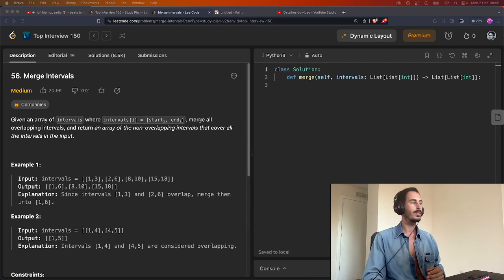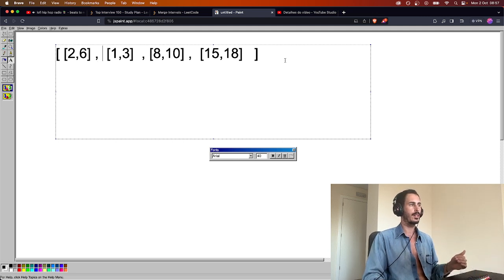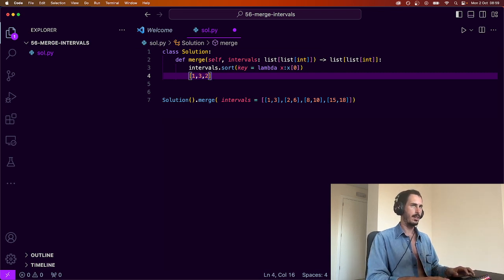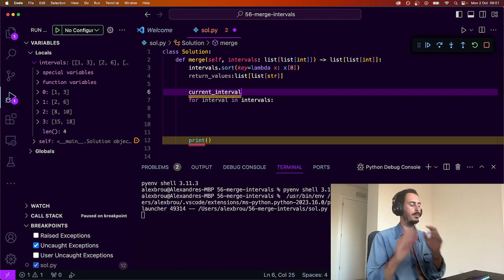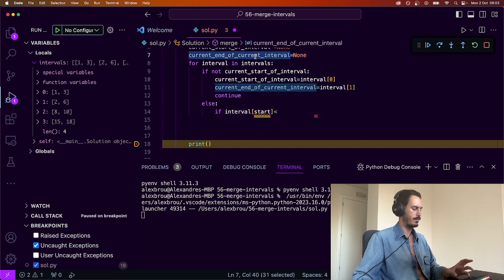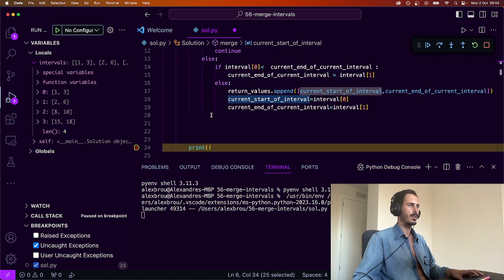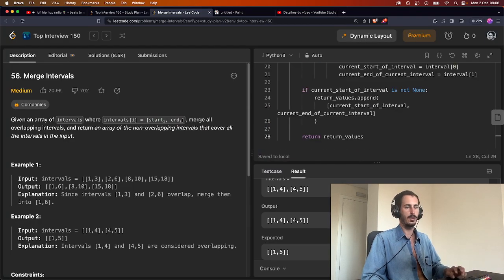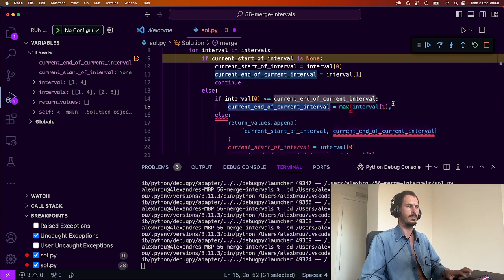💻Solving All LeetCode Problems with PYTHON 🐍 - 56 Merge Intervals